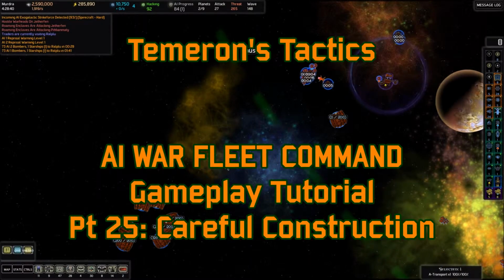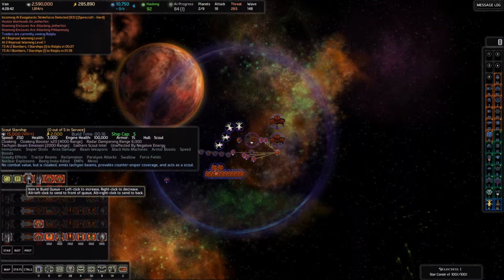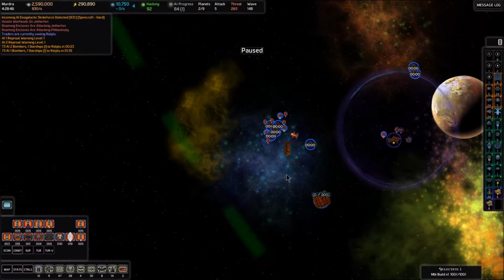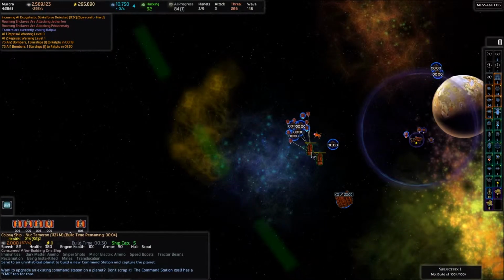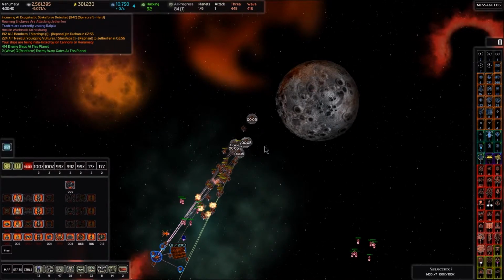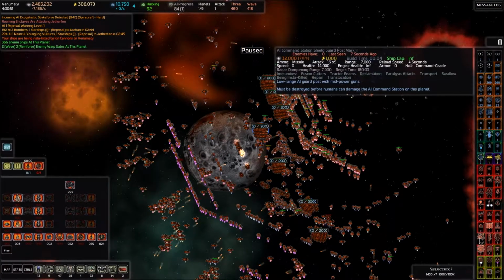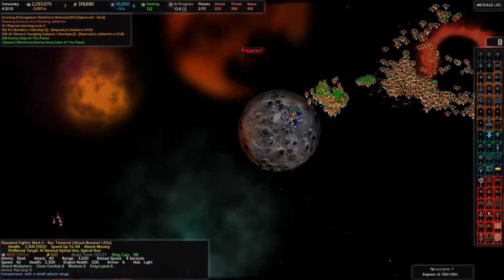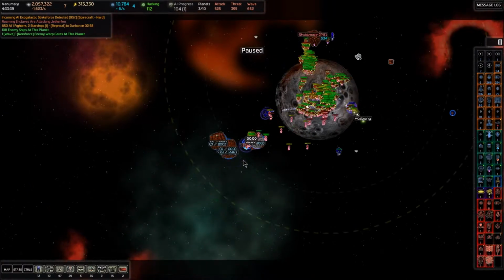AI War: Fleet Command Gameplay Tutorial Pt 25 (Careful Construction)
A full game of AI War from setup screen to victory screen, with live tutorial commentary and on-screen notes.

No profanity, suitable for all ages.

The objective of this video series is to show you the tactics
that I use so that you can employ them in your game.

Topics in this video:
- Countering sniper attacks
- Understanding the Scout Starship
- Capturing a planet outside of supply
- Hiding vulnerable ships in transports
- Capturing Ion Cannons

Support Arcen Games! Purchase AI War and all 6 expansions
on Steam or at their website.

Please feel free to link to this video to help new AI Warriors,
but make sure to mention Temeron's Tactics. Thank you!

AI War: Fleet Command is copyright Arcen Games.
Temeron's Tactics and the intro segment are my trademark (TM).